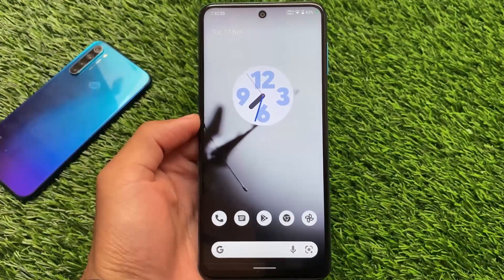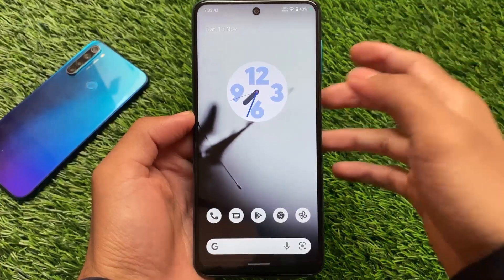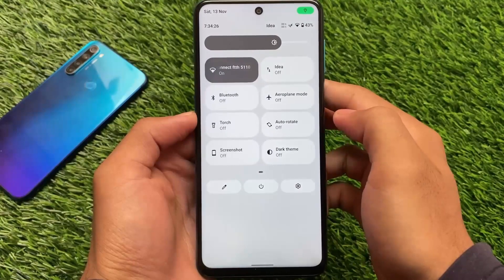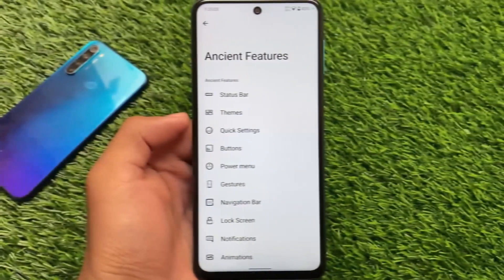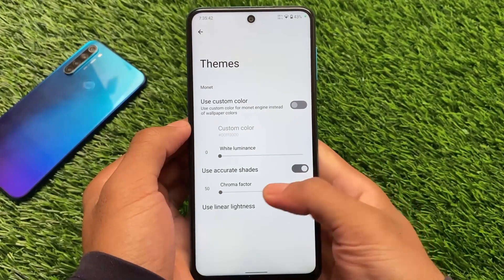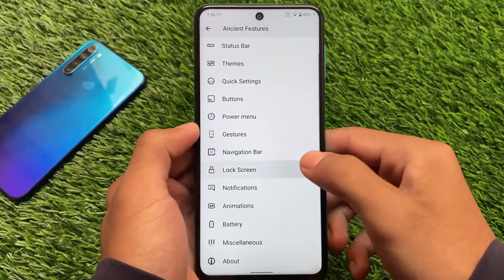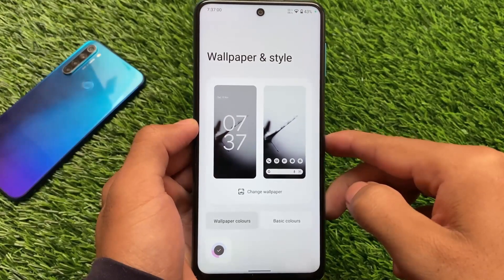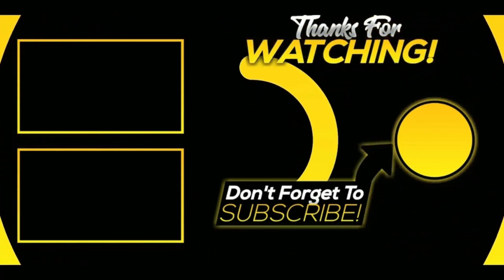OFFICIAL Ancient OS - Android 12 is here | First look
Hey guys, What's Up? Everything good I Hope. In this Video, I'm gonna show you " OFFICIAL Ancient OS - Android 12 is here | First look " . Make Sure to watch this video till the end to understand everything.

Credits - Ancient Team